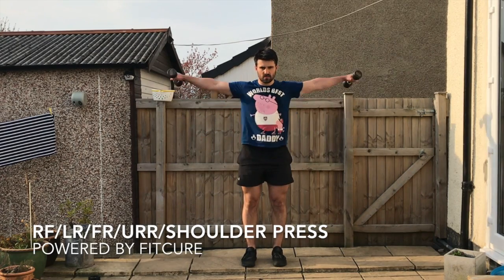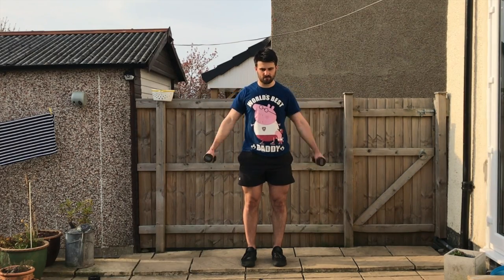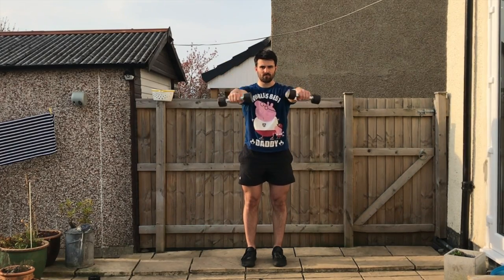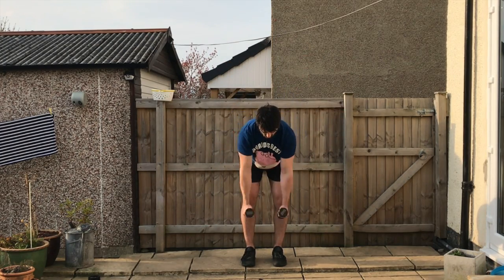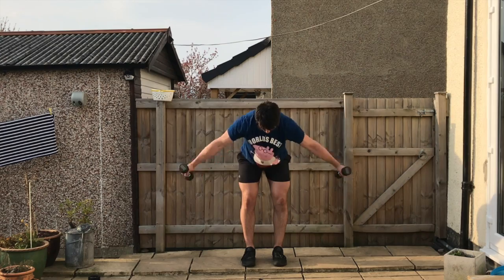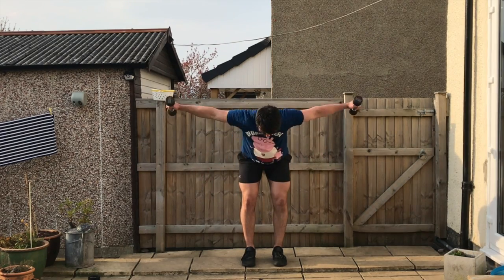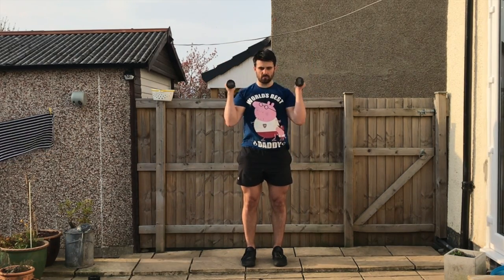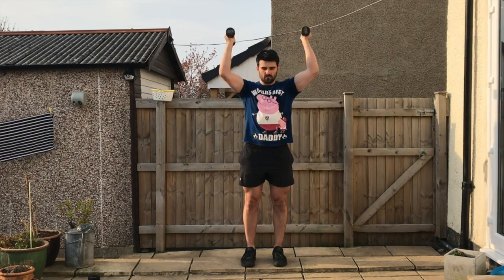Reverse Fly-Lateral Raise-Front Raise-Upright Right Row-Shoulder Press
This video is about RF LR FR URR SHOULDER P